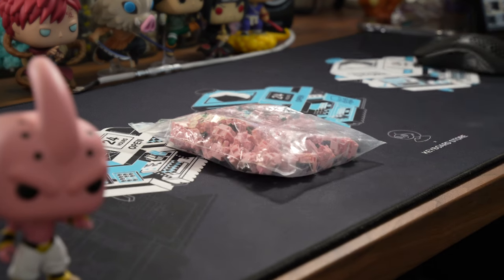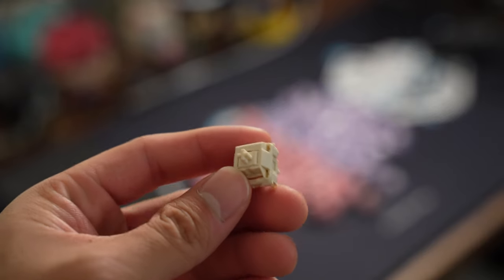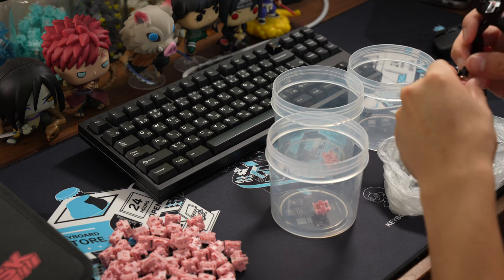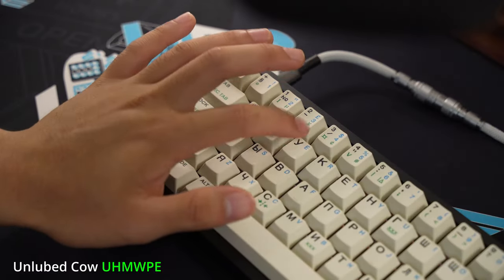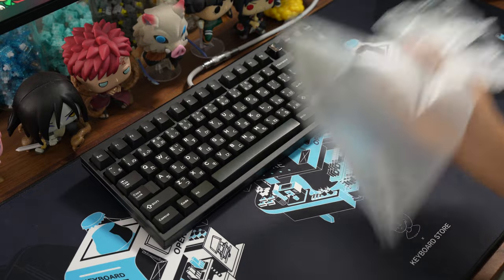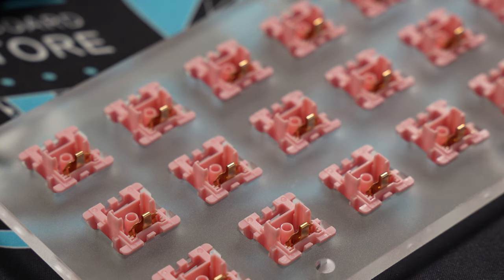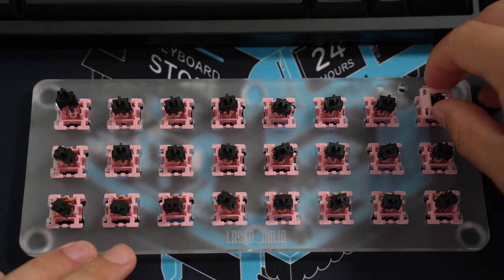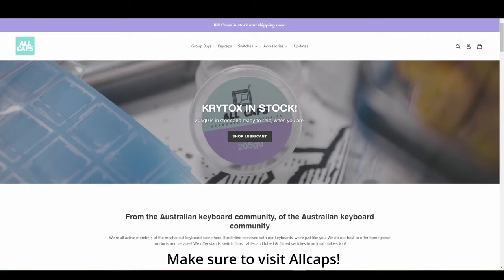Cow Linear Switch Review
Thank you Allcaps for sending me these switches to review

Timestamps
00:00 Intro
00:13 Switch breakdown
01:02 Wobble test
01:25 Sound comparison
01:49 Thoughts
03:37 How I lube
06:02 What I like
06:57 Ikki68 Cow POM
07:27 Ikki68 Cow MUWU
07:57 KBD67 lite Cow POM
08:27 KBD67 lite Cow MUWU

Gamakay LK67
Sushi PBT Keycaps
Feker Crystal Linears
Xiaomi Mijia Electric Screwdriver

Soundtracks
Samurai Music No Copyright 👹 Japanese Trap & Bass Type Beat 👺 Japanese Hip Hop Mix - Soulker